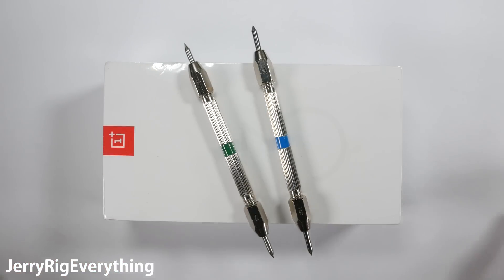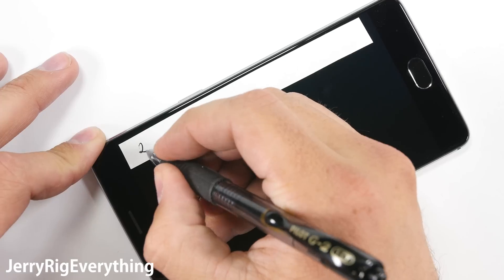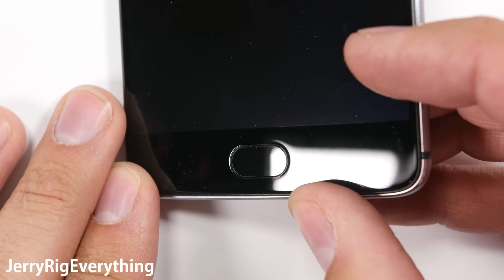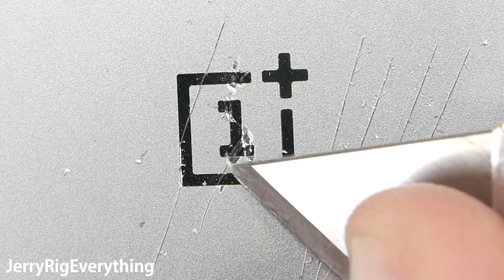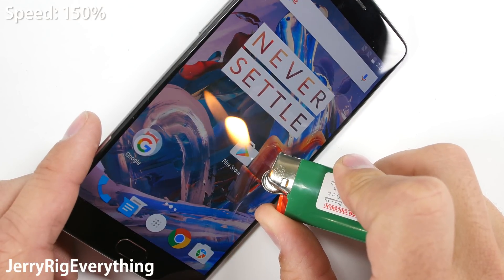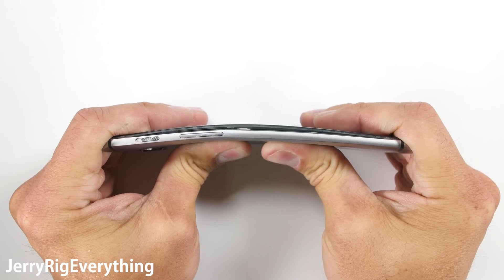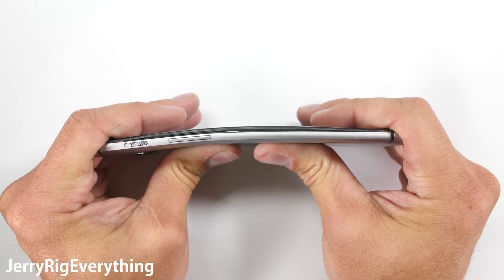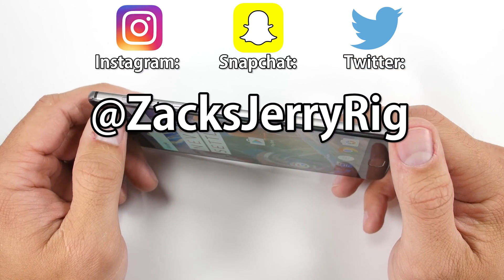OnePlus 3 Bend Test - Scratch Test - Burn Test - Durability video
Is the 'Flagship Killer' OnePlus 3 ready to be durability tested by JerryRigEverything?  I perform durability tests on all major smart phones. Bend Test, scratch tests, durability tests.  I assess the materials and see what the phone is made of. Literally and figuratively.  Join me as I put the newest phone from OnePlus to the test. The One Plus 3.  Is the phone really made from a single slab of aluminum?  Will the screen scratch as easy as the Galaxy S7 active? Lets find out.